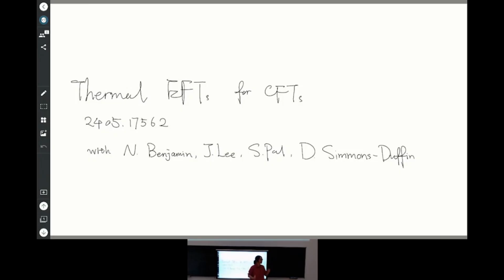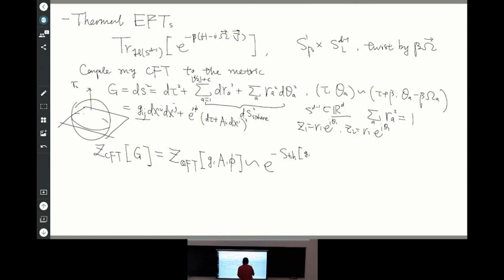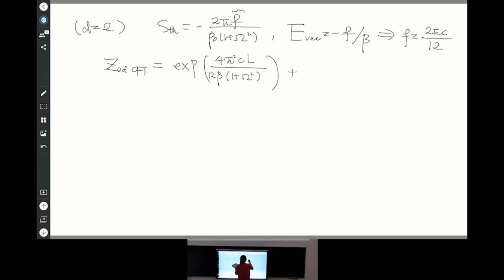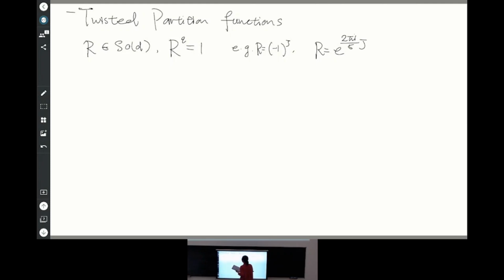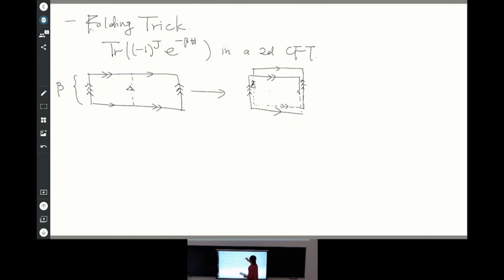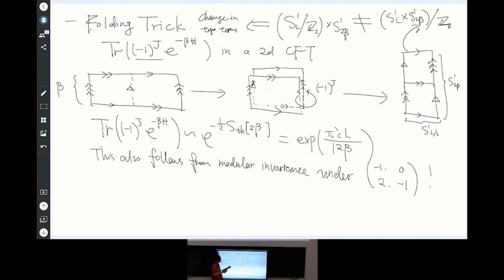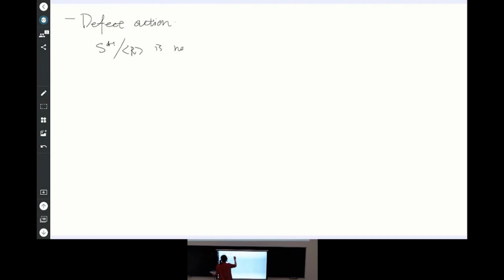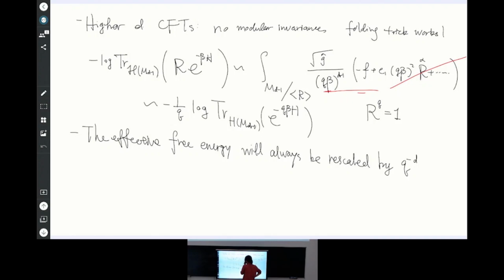BOOTSTRAP 2024 MADRID - 11/07 - Yixin Xu:Angular fractals in thermal QFT